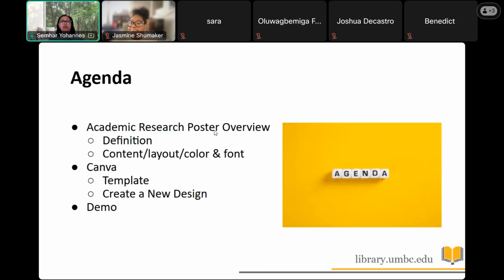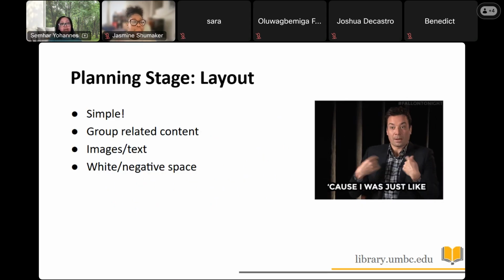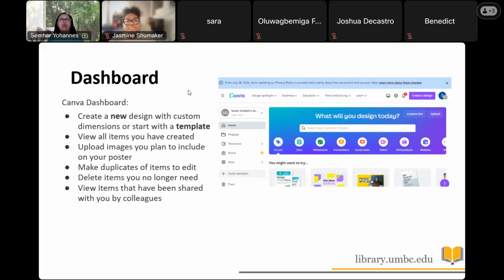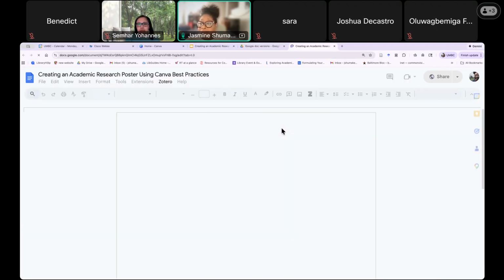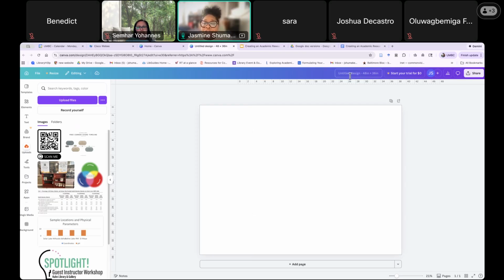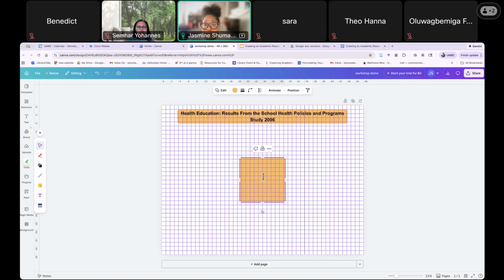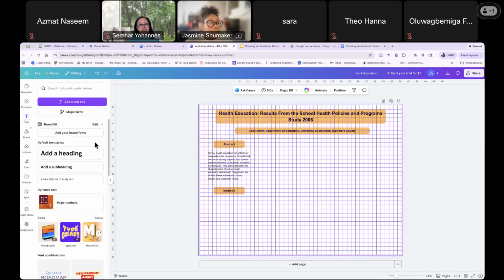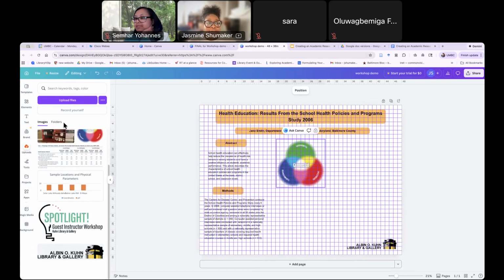Creating an Academic Research Poster Using Canva Workhshop